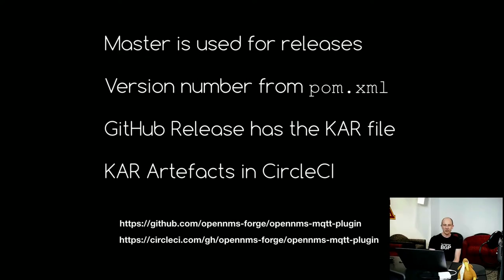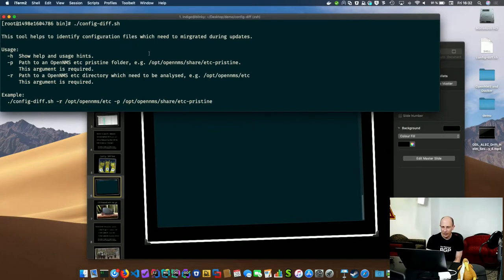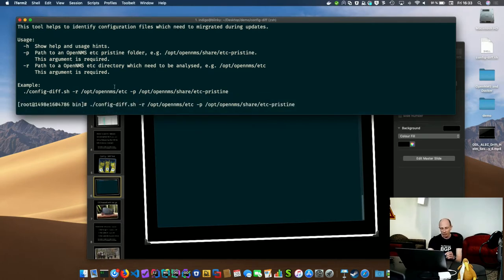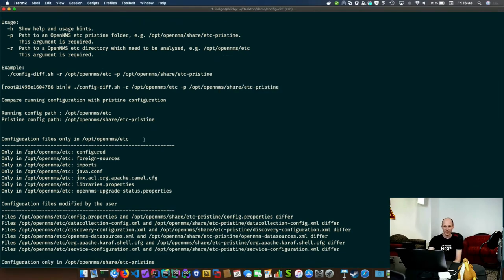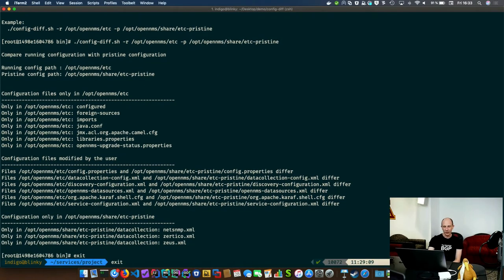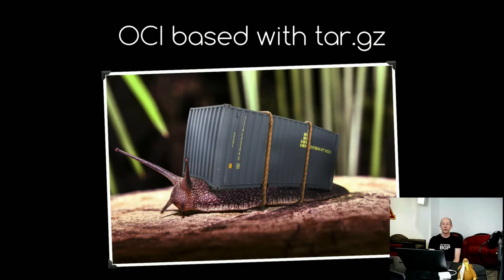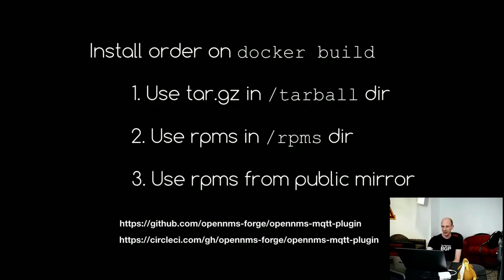Dev Jam Show & Tell - OpenNMS Dev-Jam 2019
Ronny Trommer reviews the projects he worked on during Dev-Jam, including updates to the MQTT plugin, a tool to simplify comparing configuration changes, and his work on the OpenNMS CircleCI pipeline.